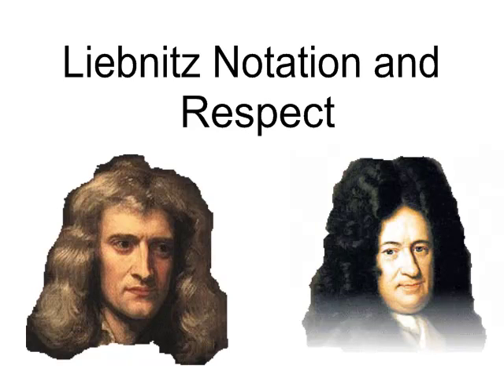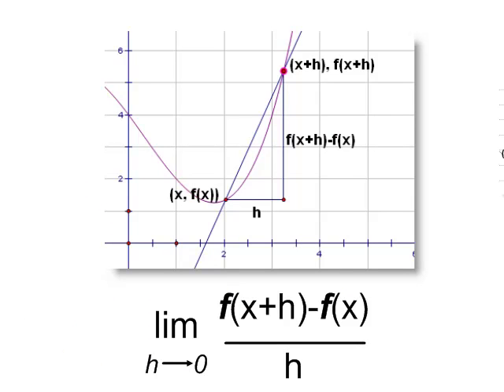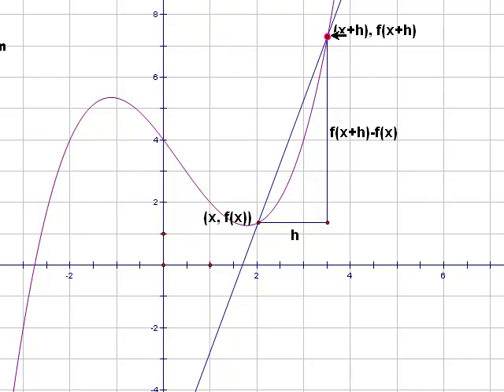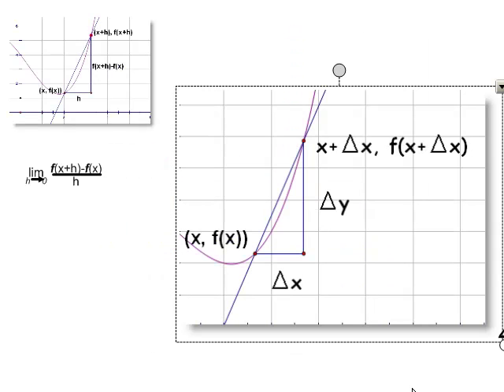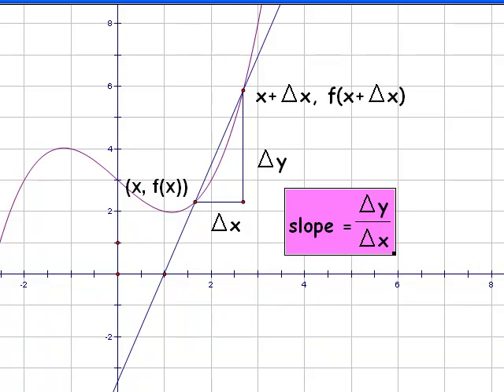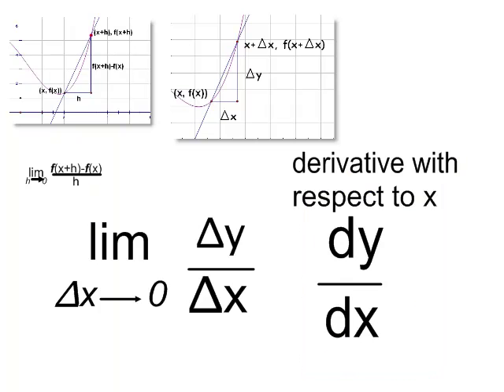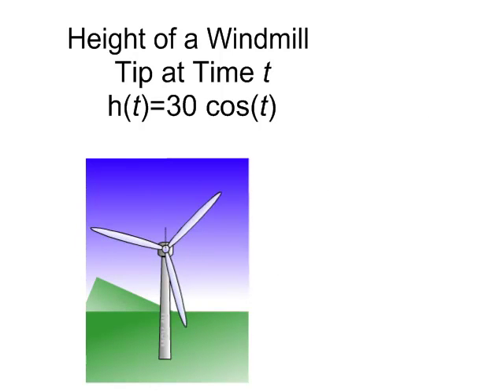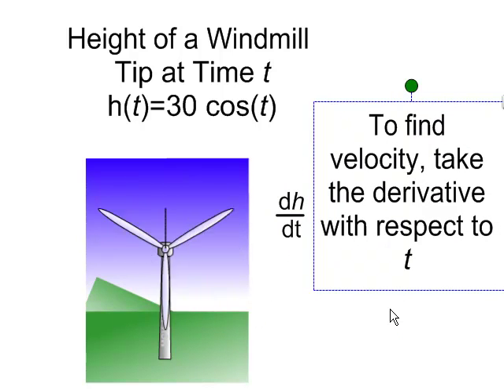Liebniz Notation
This is a quick description of Liebniz notation.